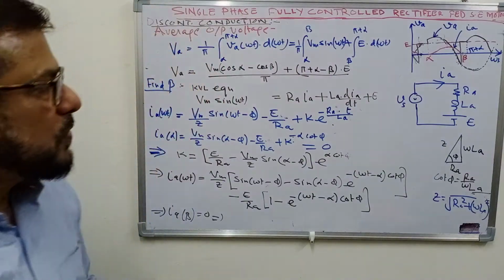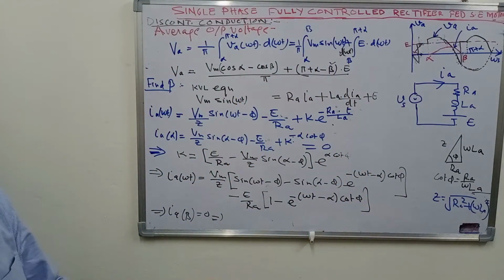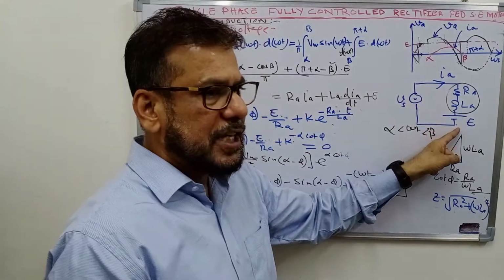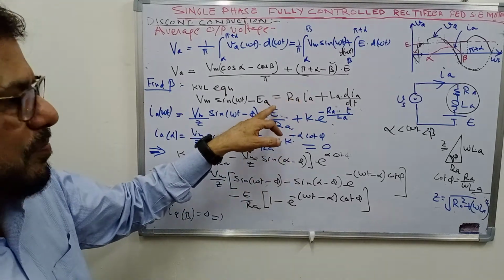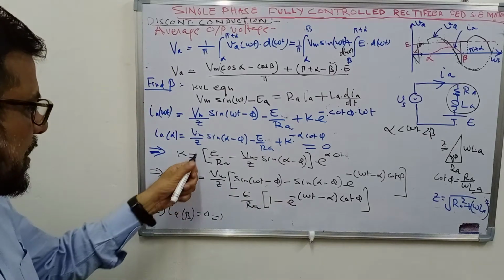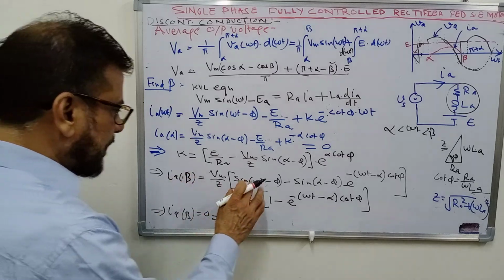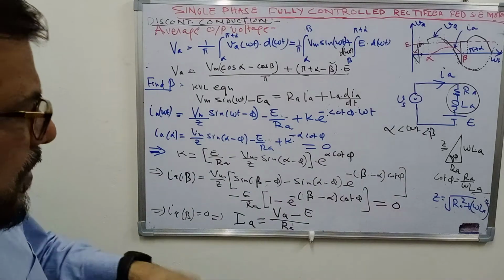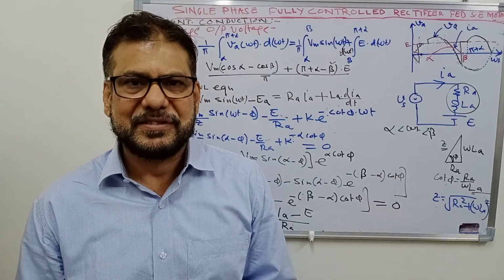2-15 Electrcal Drives|DC Motor|Rectifire Control V